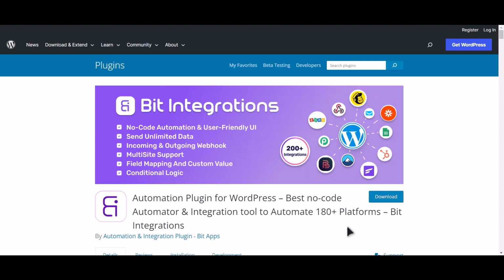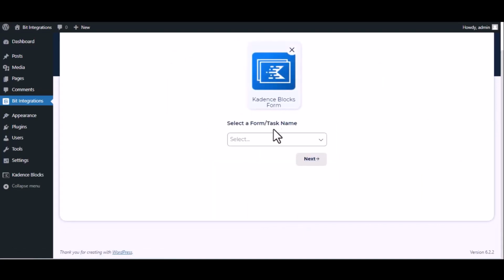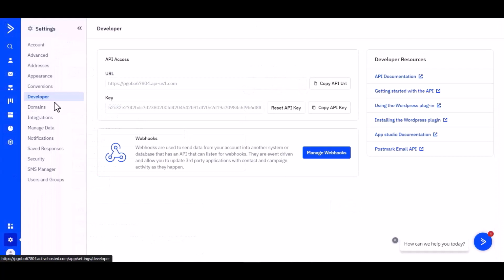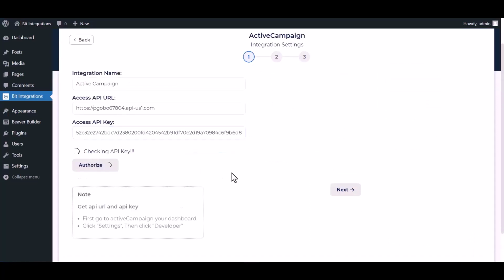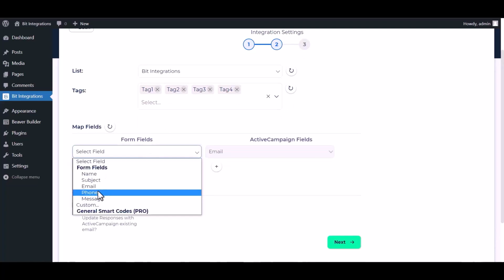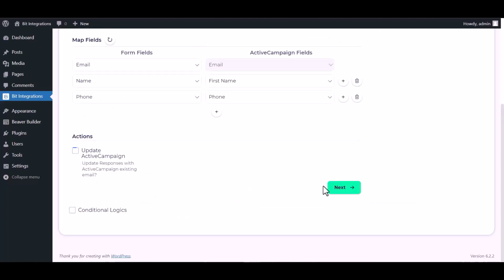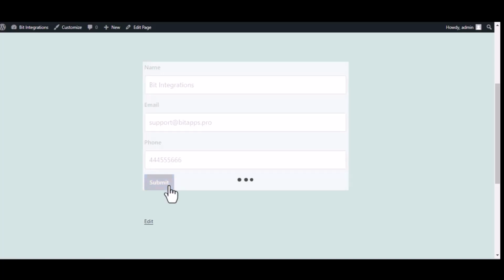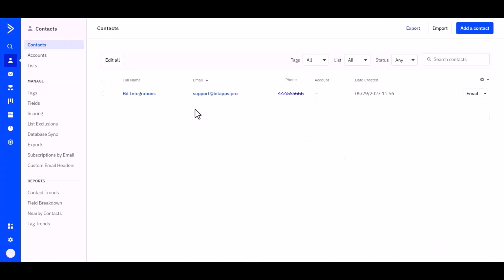Integrating Kadence Blocks Form with ActiveCampaign | Step-by-Step Tutorial |Bit Integrations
🚀 Ready to supercharge your marketing and sales strategies? Join us in this tutorial where we walk you through seamlessly integrating Kadence Blocks Form with ActiveCampaign using the robust Bit Integrations WordPress plugin.

🔗 Learn the ins and outs of connecting Kadence Blocks Form with ActiveCampaign, a cloud-based marketing and sales automation software featuring email marketing, lead scoring, web analytics, CRM capabilities, and a live chat messaging platform known as Conversations. Elevate your campaigns with the power of streamlined data synchronization and automation.

🌐 Highlights:
🔌 Discover the step-by-step process of integrating Kadence Blocks Form with ActiveCampaign using the Bit Integrations WordPress plugin.
📈 Explore the powerful features of ActiveCampaign and its potential for enhancing email marketing, lead generation, and customer engagement.
🚀 Revolutionize your marketing efforts with the efficiency and productivity of automated workflows.

Experience the fusion of Kadence Blocks Form and ActiveCampaign to create impactful campaigns that resonate with your audience and drive results. Don't miss out on the opportunity to harness the power of data synchronization and automation for your marketing endeavors.

Unlock the capabilities of the Bit Integrations Free version, available on the WordPress plugin directory

For advanced functionalities and enhanced campaign management, explore the Bit Integrations Pro version

🔔 Ready to take your marketing campaigns to the next level? Integrate Kadence Blocks Form with ActiveCampaign using Bit Integrations and watch your campaigns thrive! 🌟